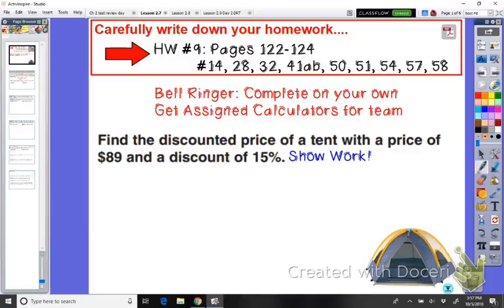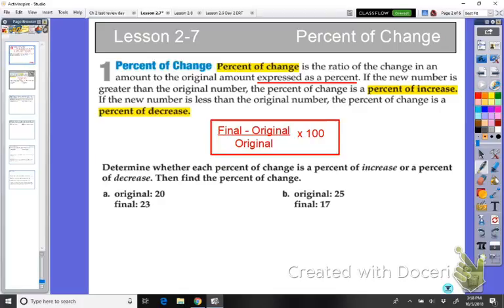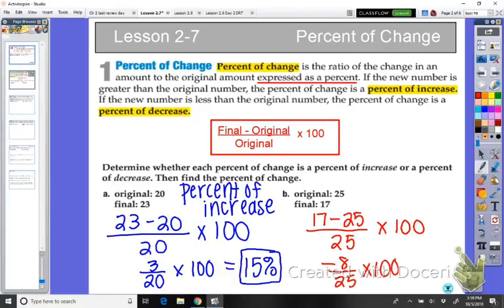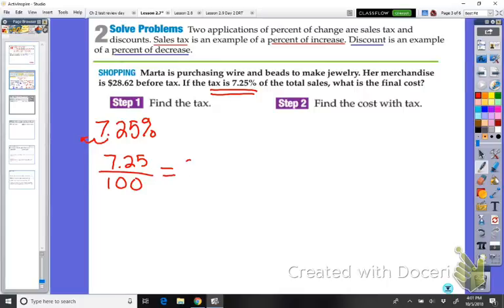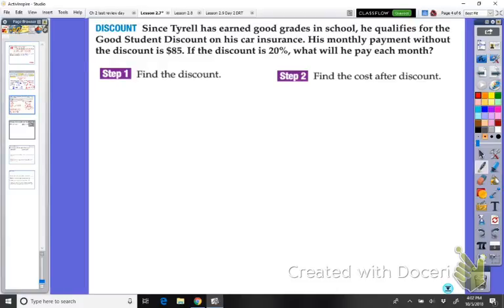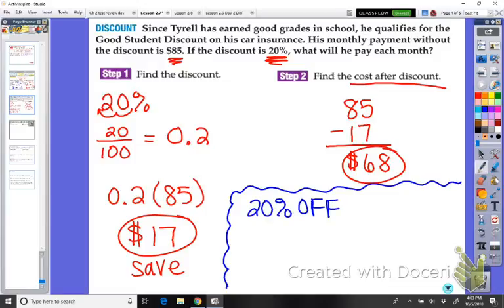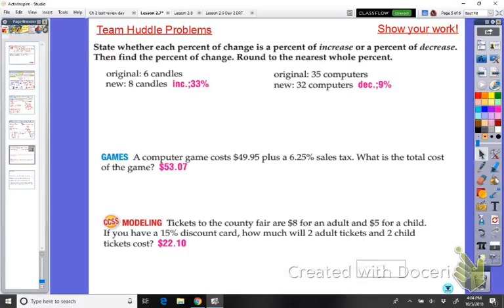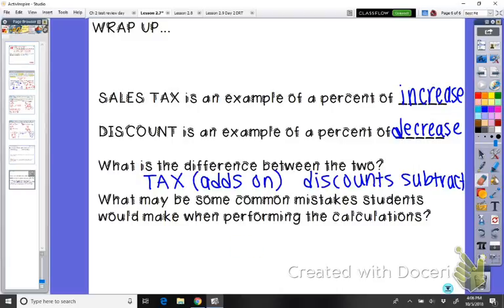Alg 1 - Lesson 2.7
Percent of change, sales tax, and discounts